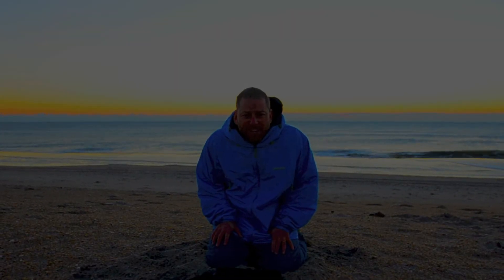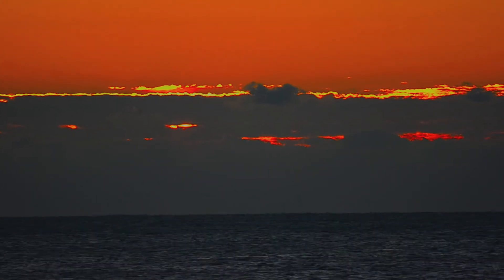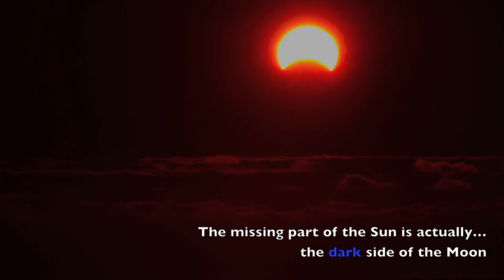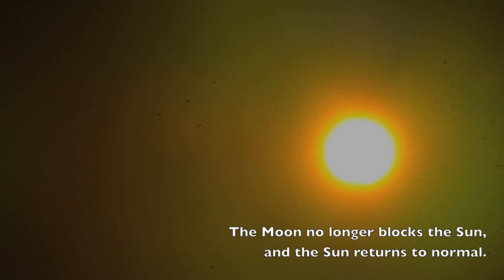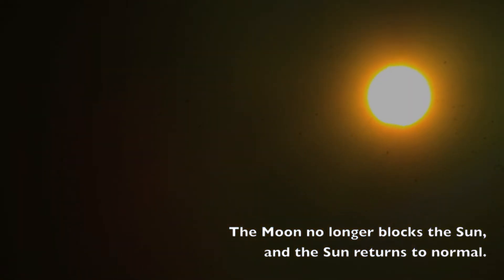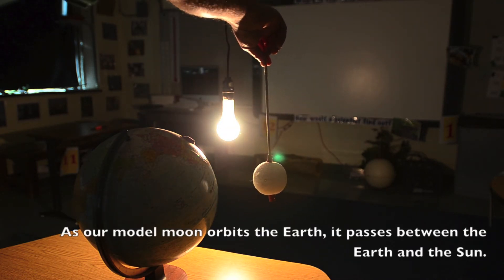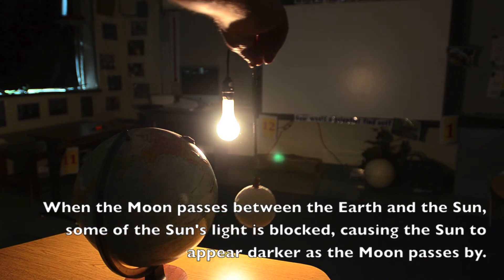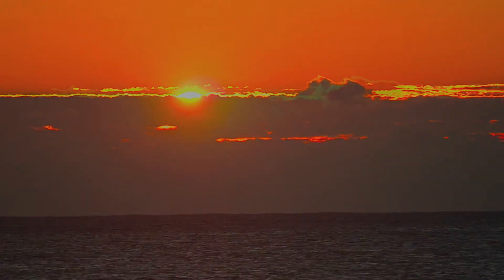436 November 3, 2013 Solar Eclipse with Models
Video of November 3, 2013 Solar Eclipse as seen from Assateague Island National Seashore in Maryland.  Includes classroom model of full and partial solar eclipse.